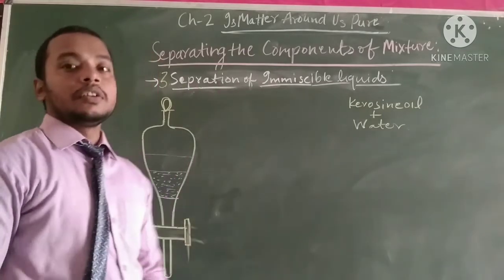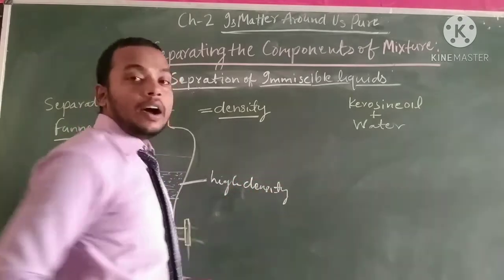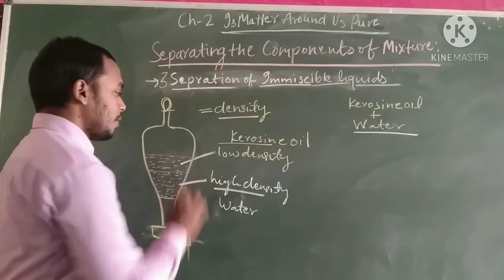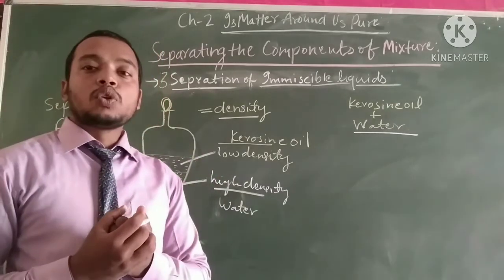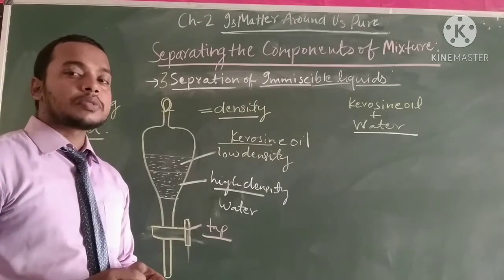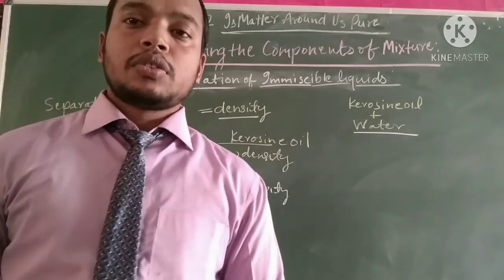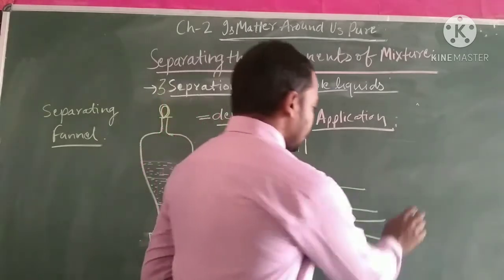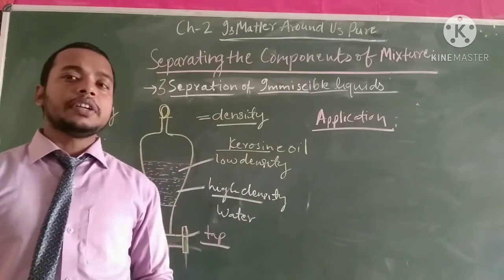Components of Mixture